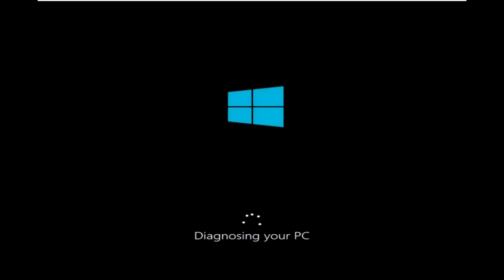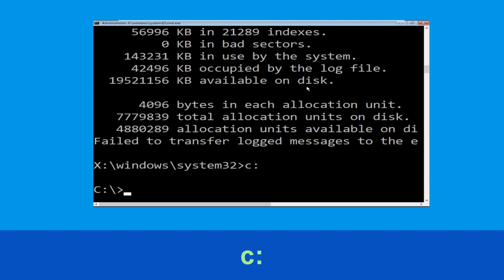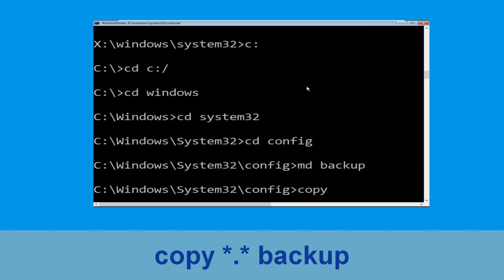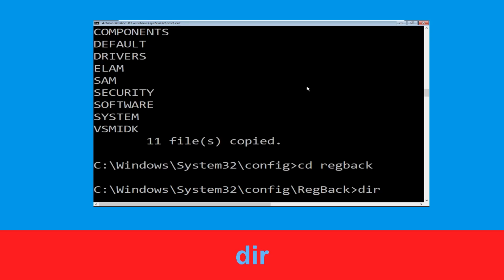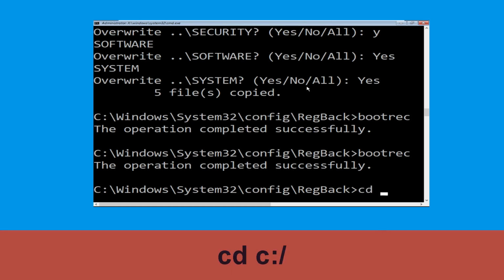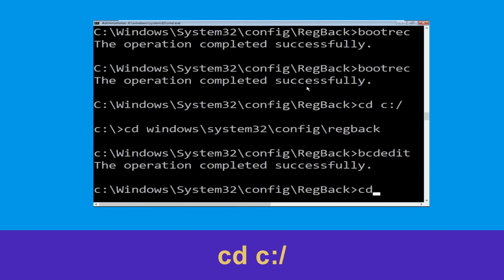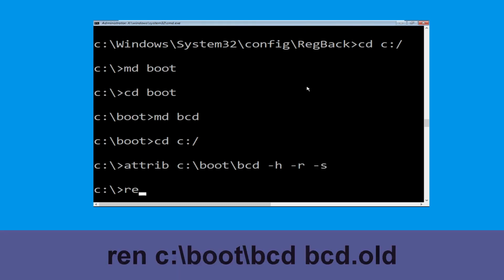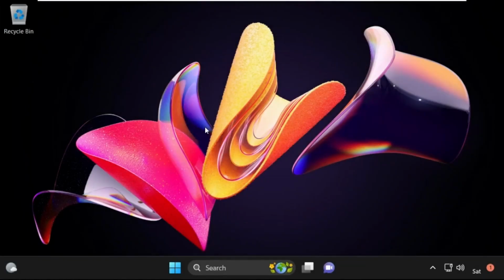Fix Error Code 0x0000000B Windows 11 Blue Screen Error